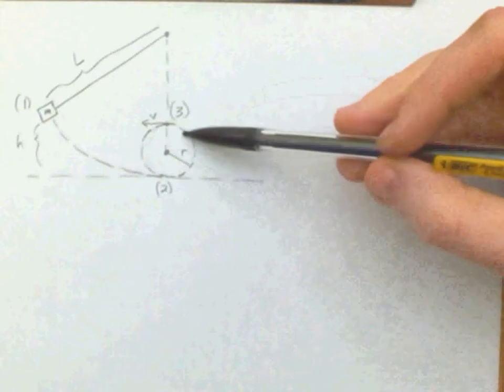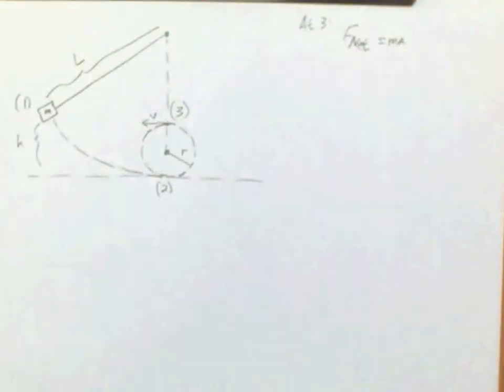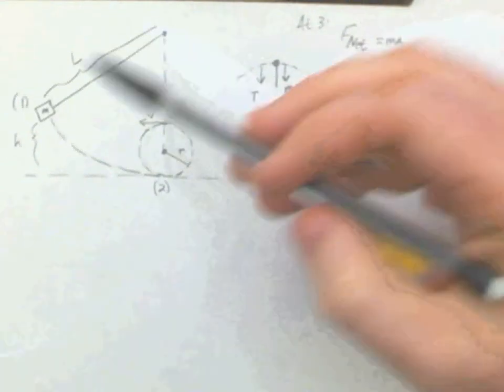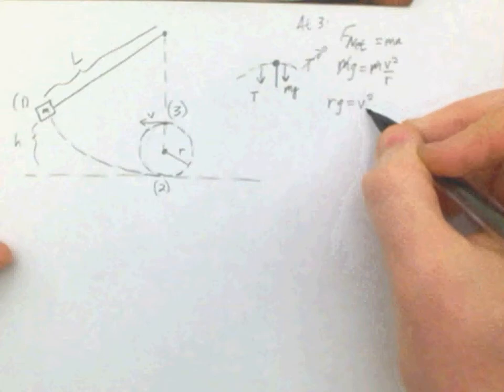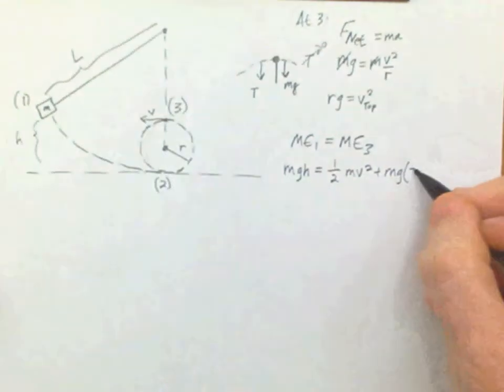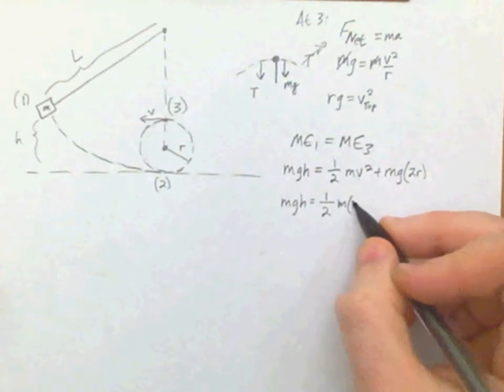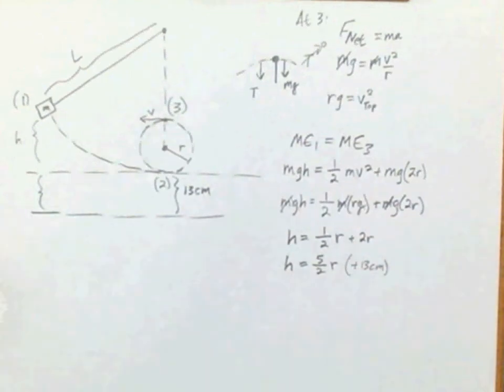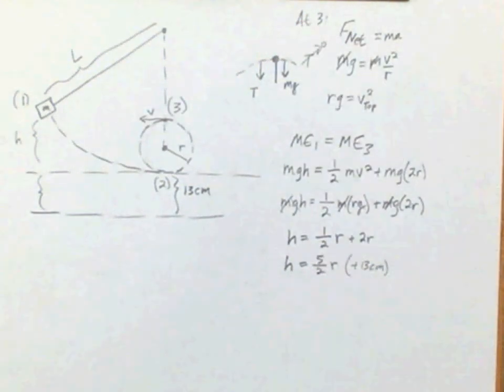Wrapped around your finger